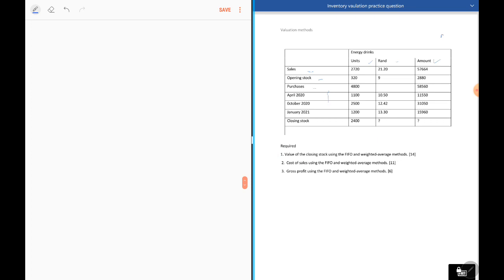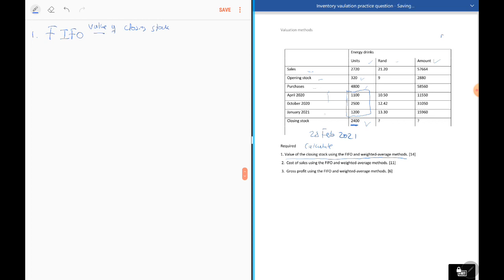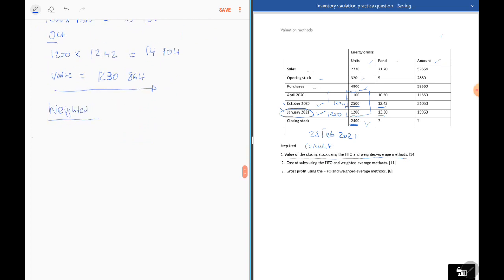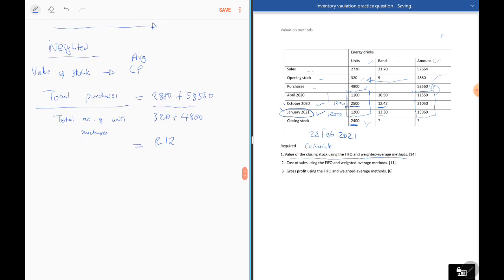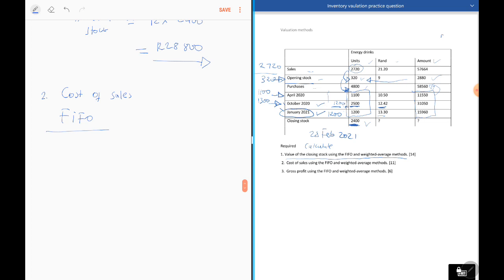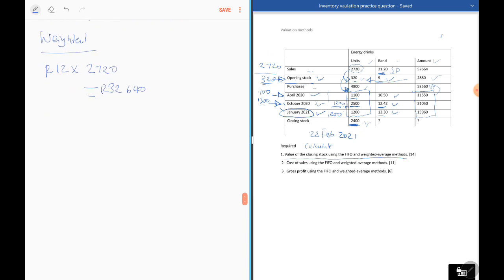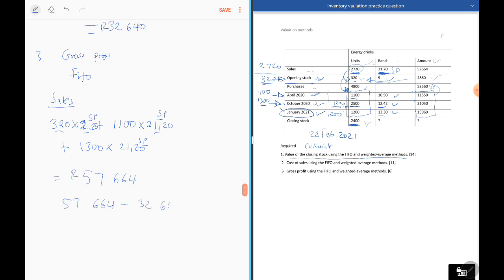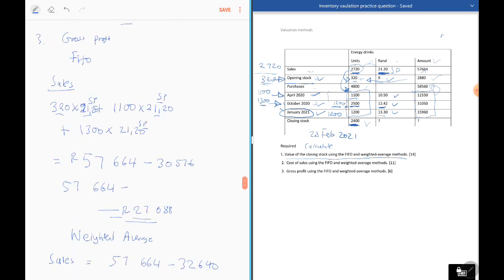Grade 12 Accounting | Fifo and Weighted Average by 123tutors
Topics included in this video:
1. Calculations on value of closing stock for Fifo and Weighted average.
2. Refer to the question attached
3. Homework: Go look at questions including carriage on purchases.

Includes:
1. Past Semester Test and Exam Questions, done step-by-step!
2. The remaining chapters!